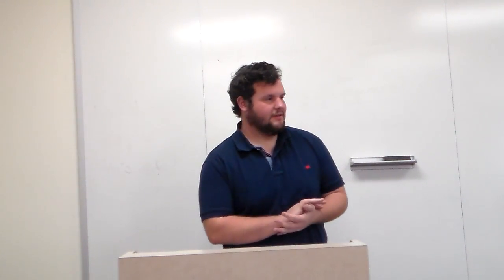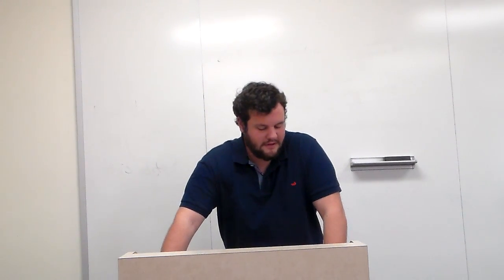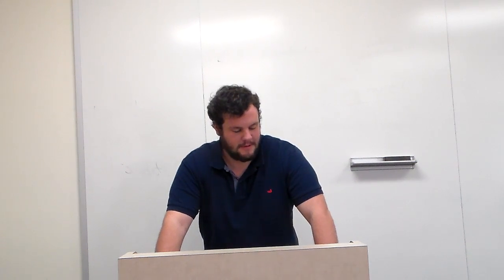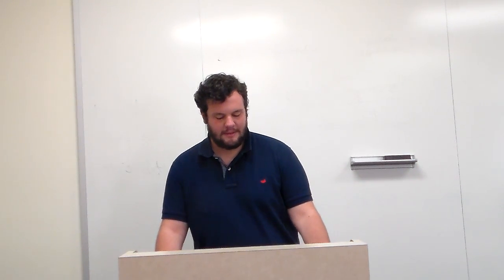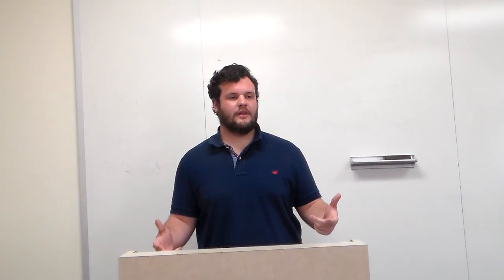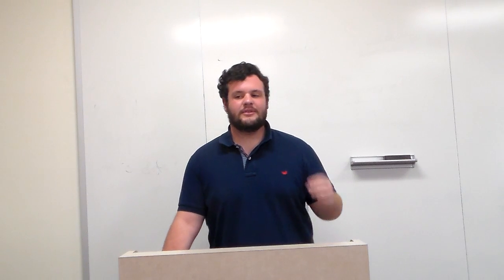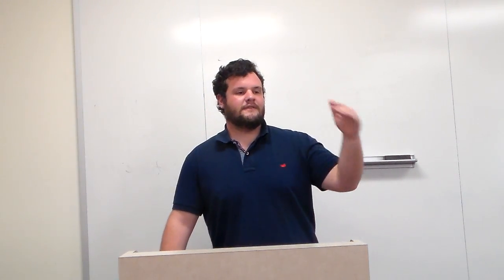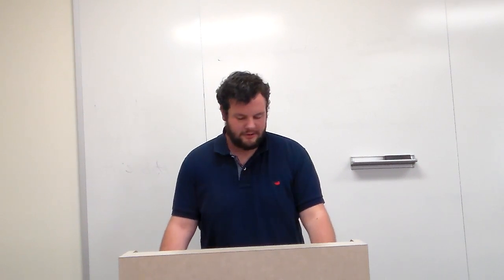Zach Hornsby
A sermon from  Dr. Alan Ehler's Spring 2017 Homiletics II class at Southeastern University, Lakeland, Florida